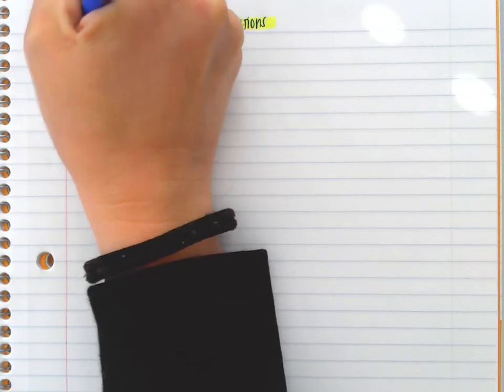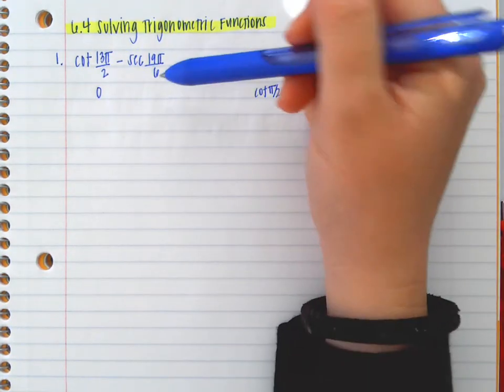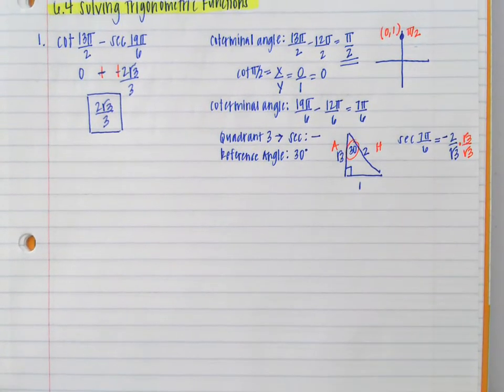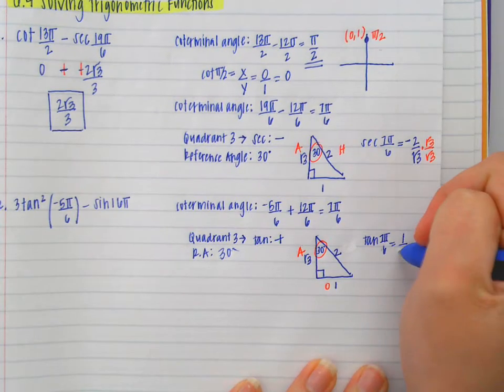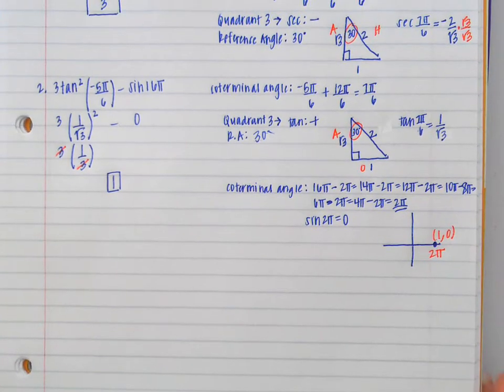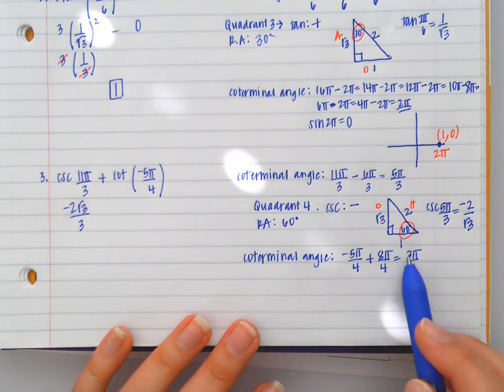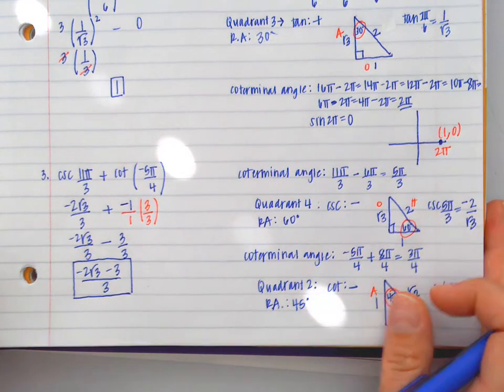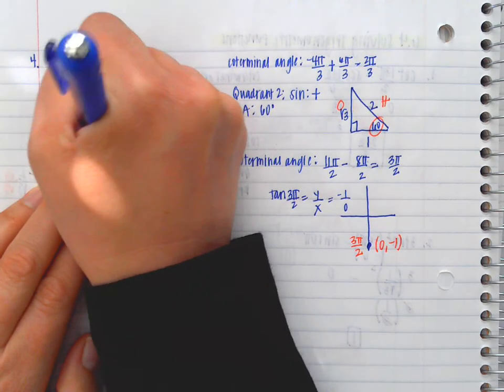Honors Algebra 2 6.4 Solving Trigonometric Expressions Using Special Right Triangles - Practice